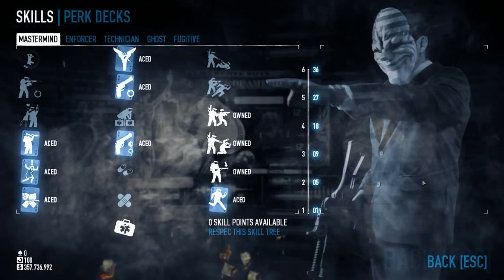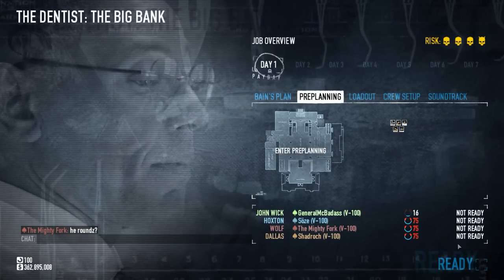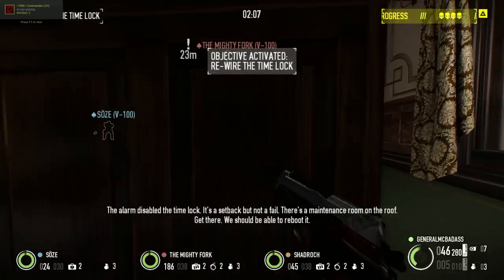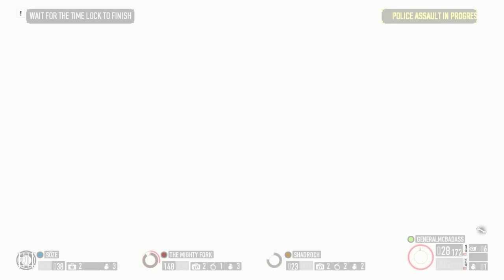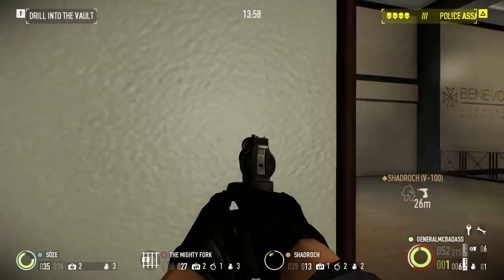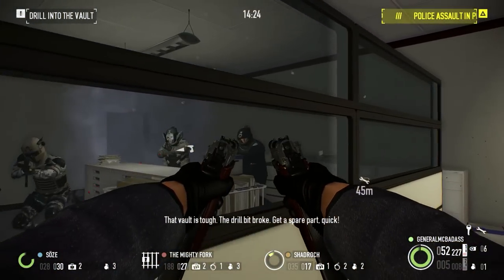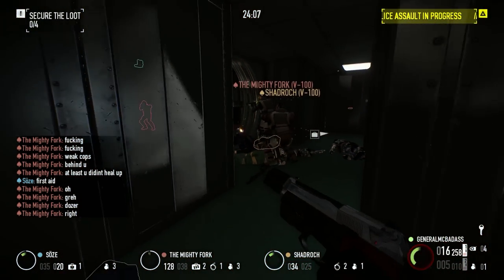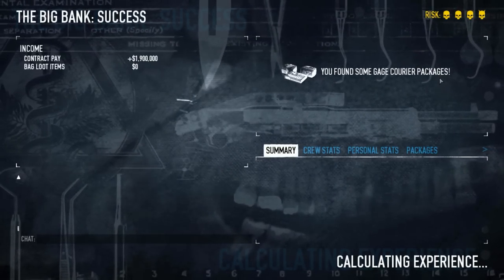[Payday 2] John Wick Build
Another build!  This time it's John Wick!